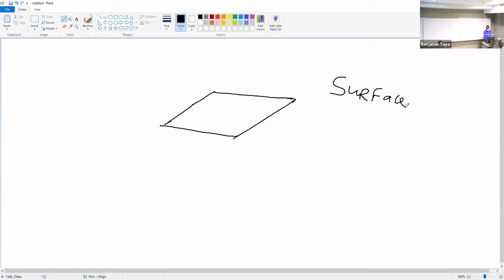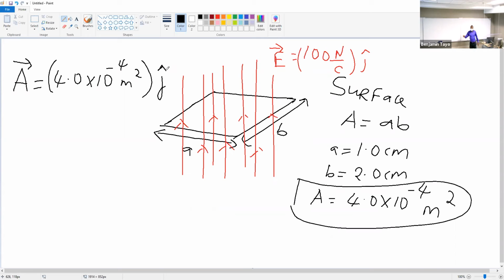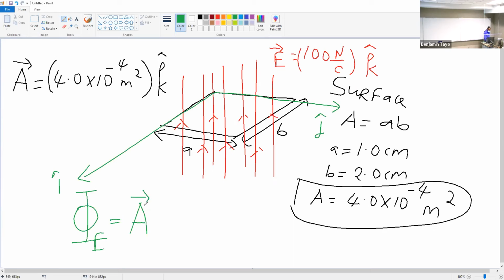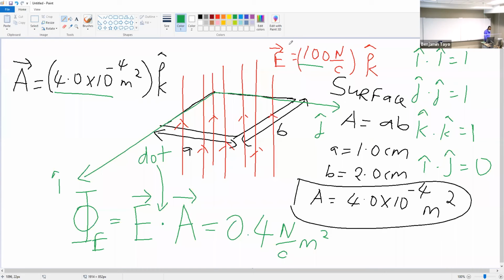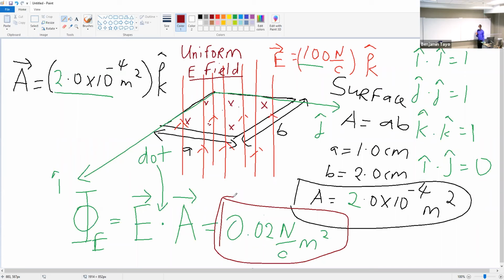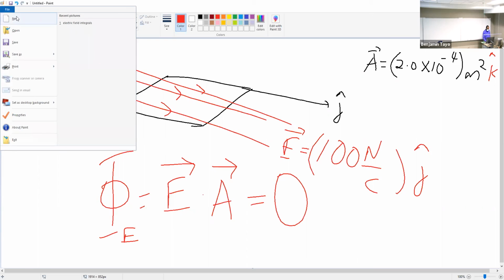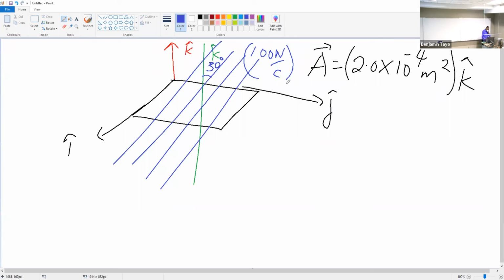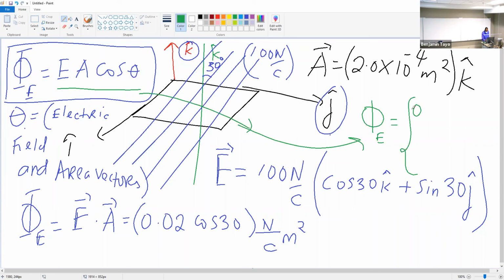Electric Flux Part I - Uniform Electric Field